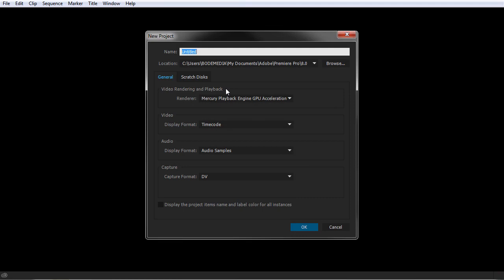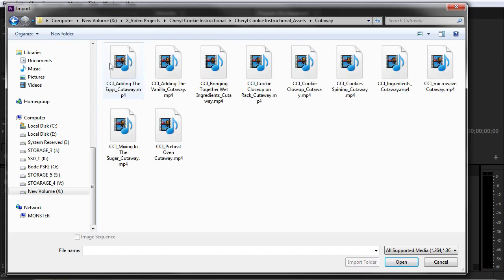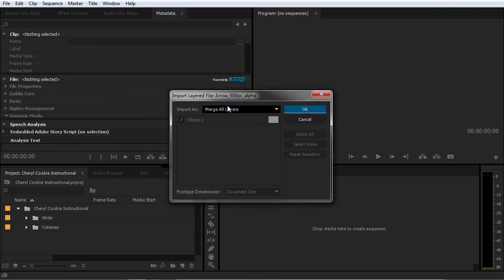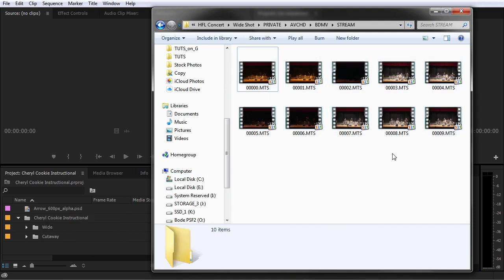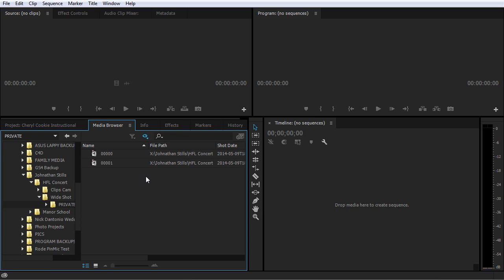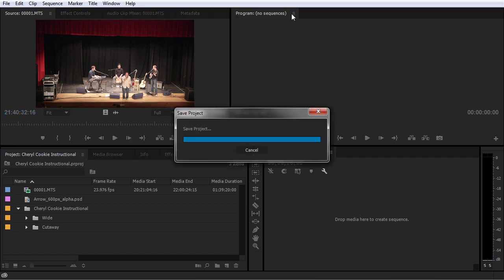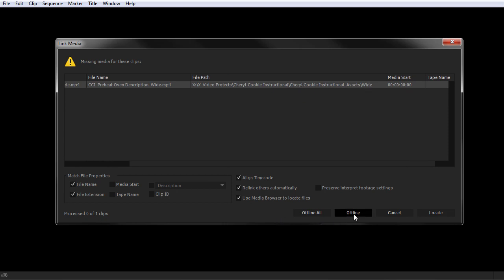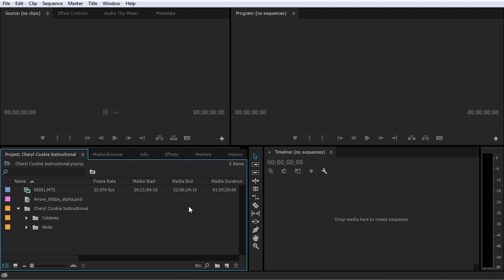Import Project in Adobe Premiere Pro